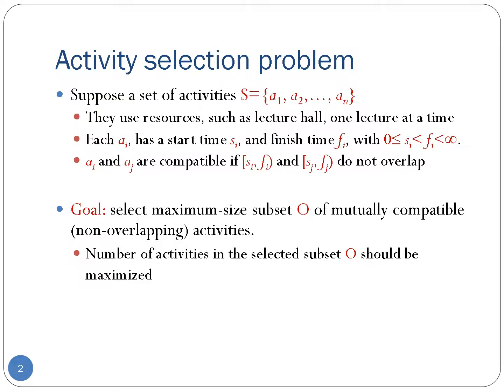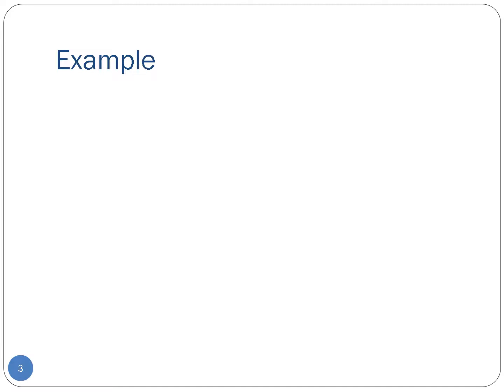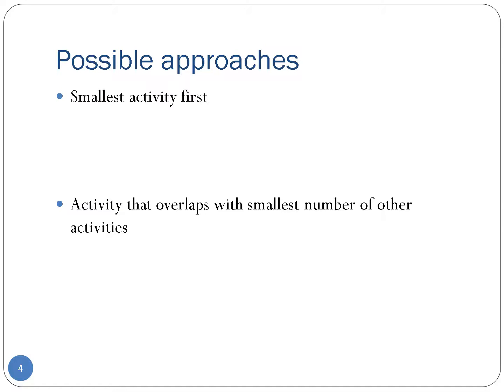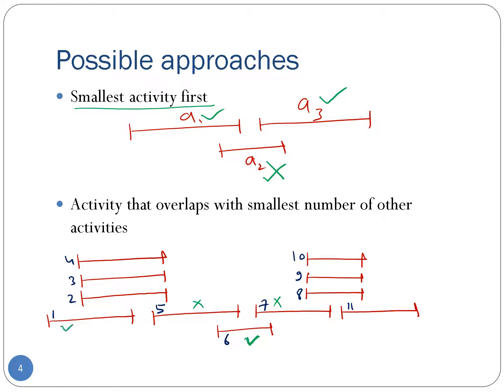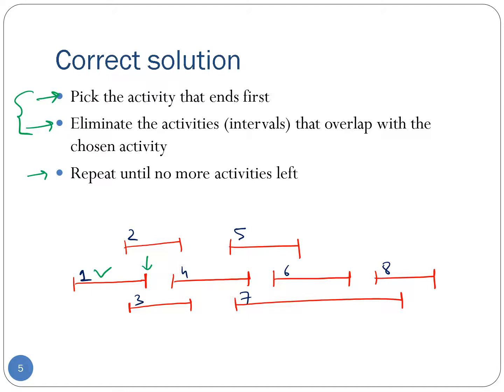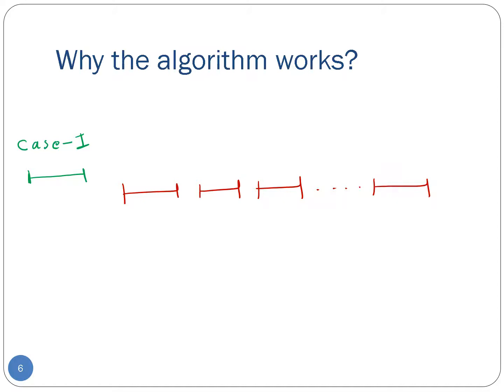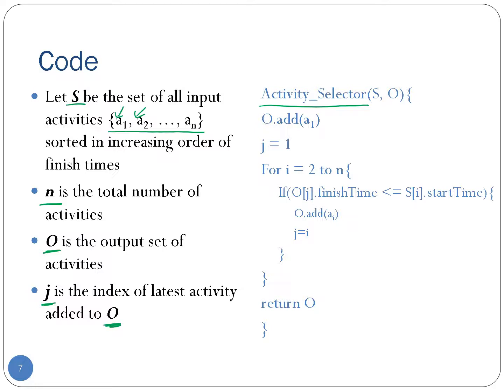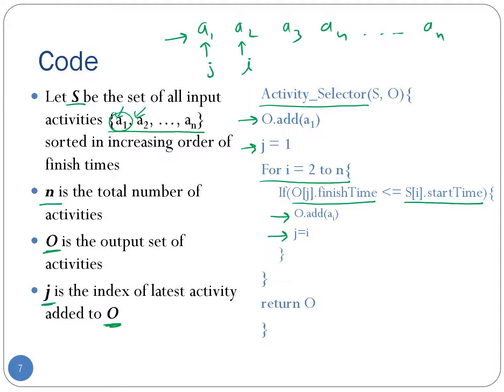Activity selection problem (Greedy Algorithms)